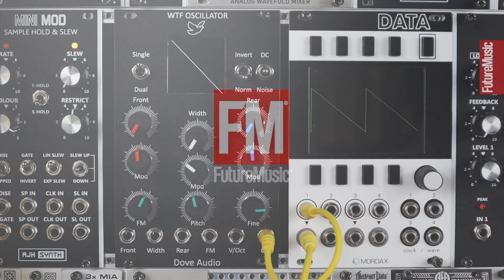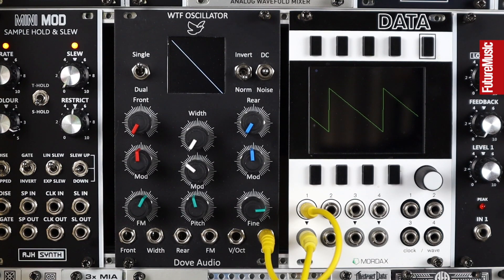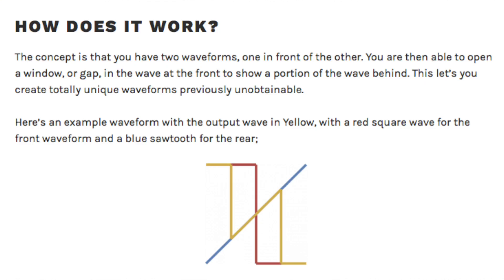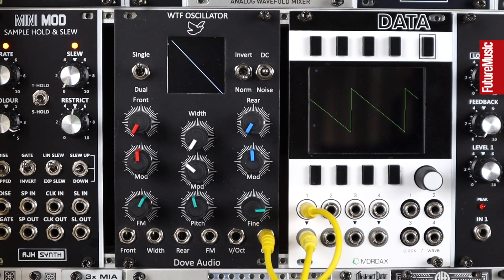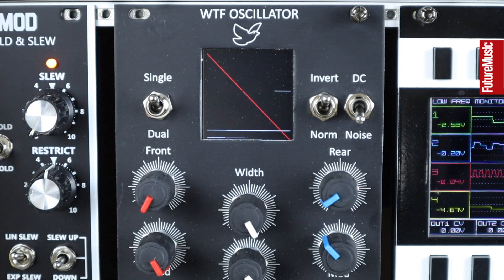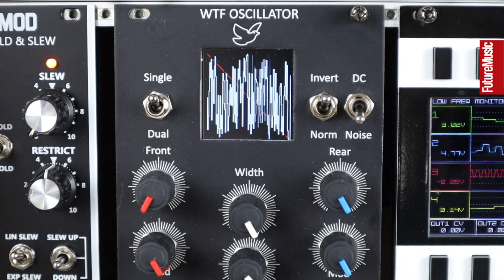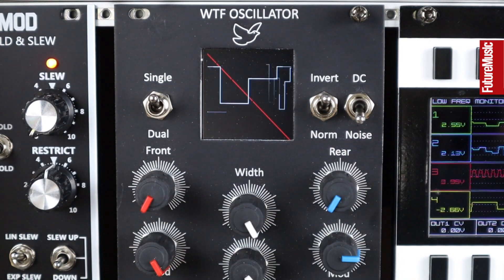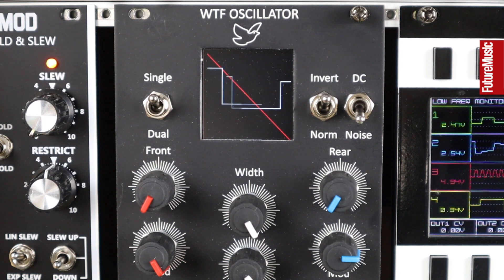Modular Monthly: Dove Audio WTF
Dove Audio’s Window Transform
Function oscillator gives us a whole
new way to work with waves. Let’s explore the
WTF and bathe in
its unique tones.